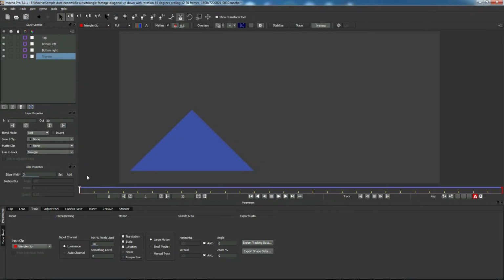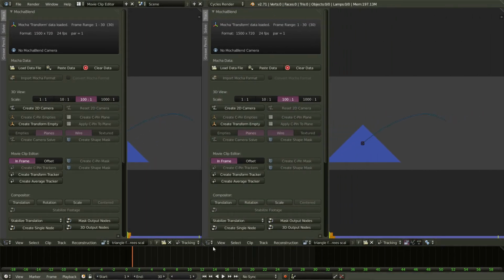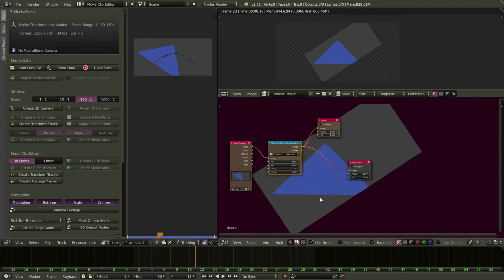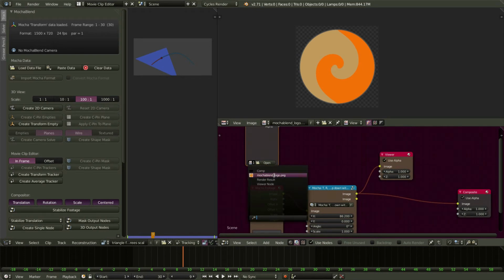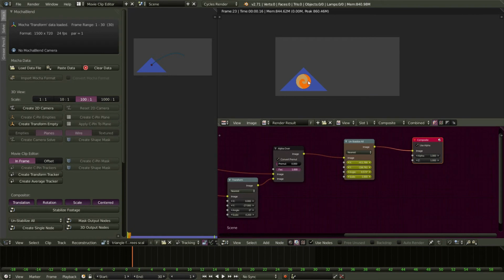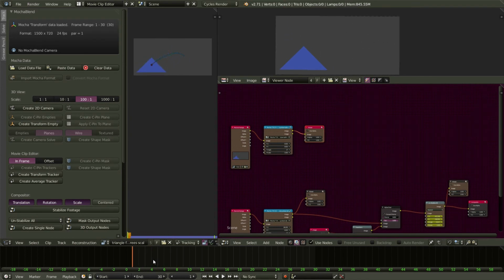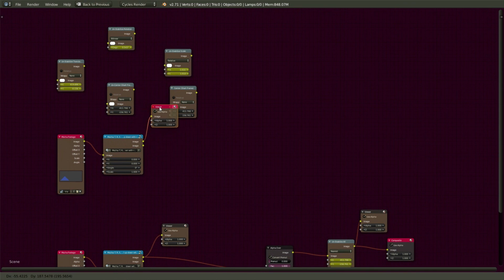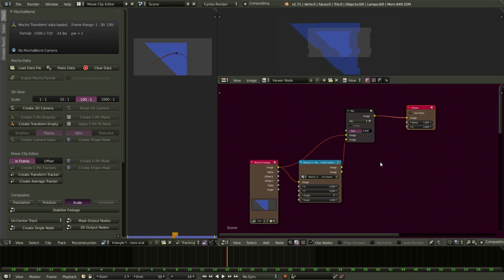MochaBlend Blender (Part 7)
In part 7, we're going to stabilize footage in Blender's Compositor using mocha Transform data. We'll also cover how to apply stabilization data to a still image to match the movements of a tracked area.